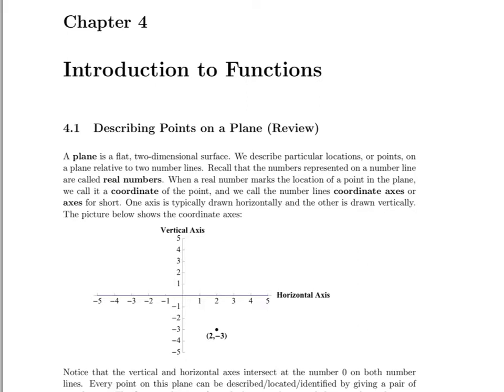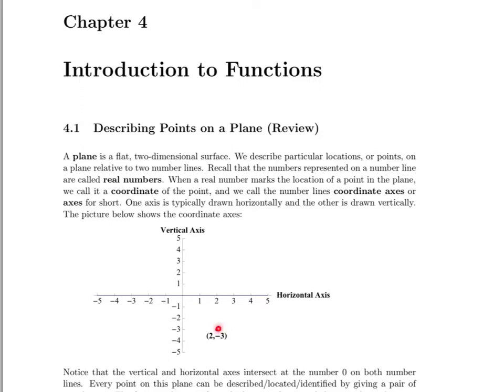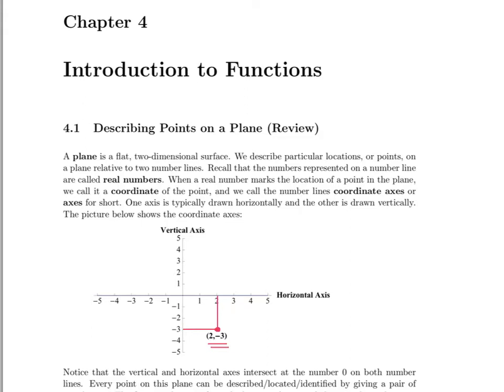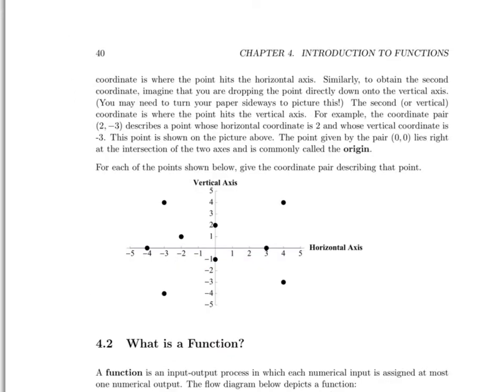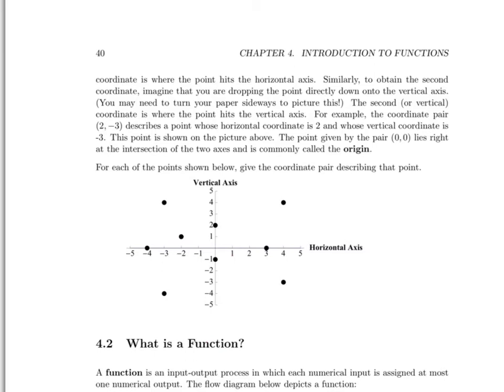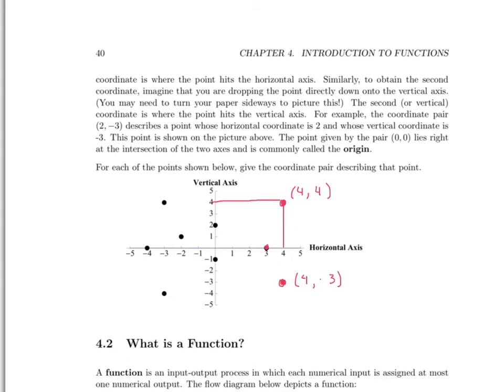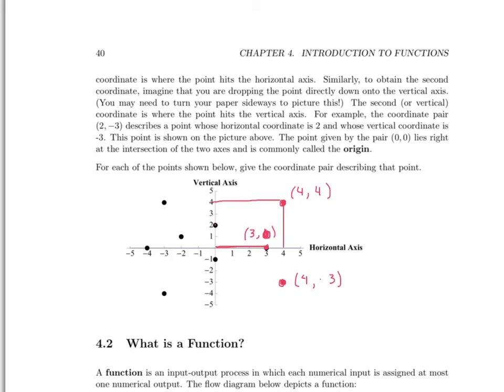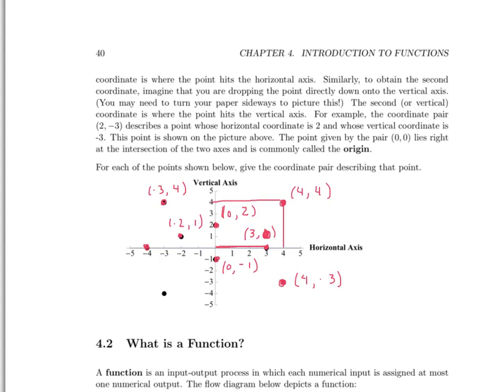Chapter 4: Part 1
Review of Plotting Points